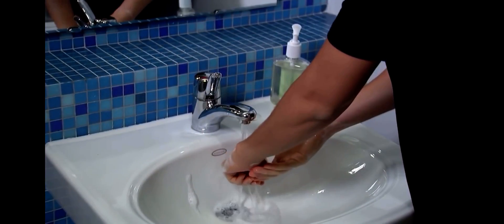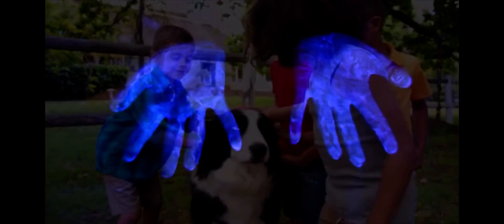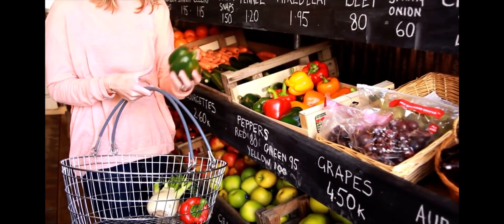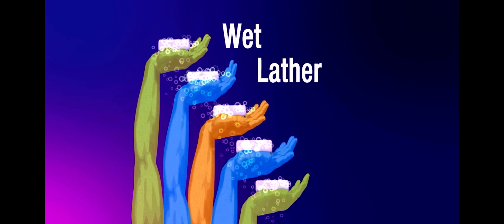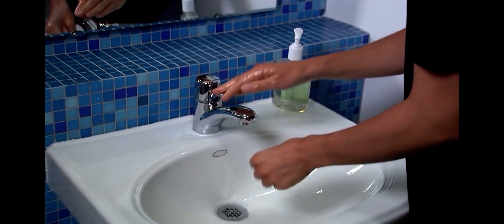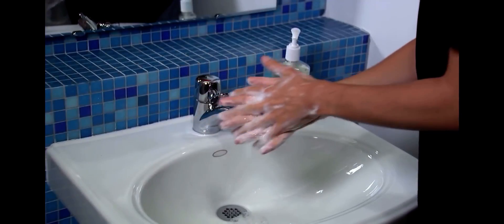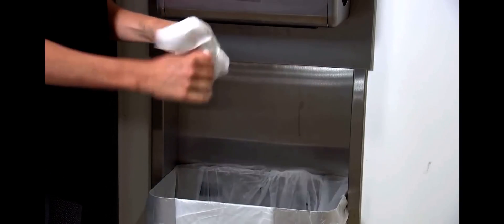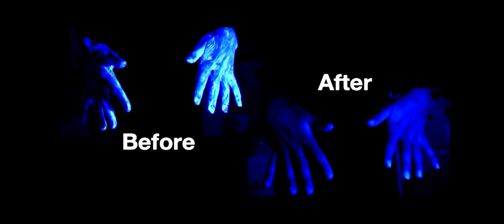Washing your hands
How to properly wash your hands